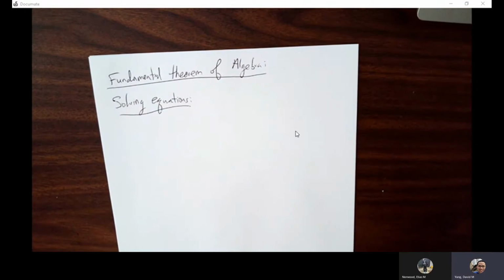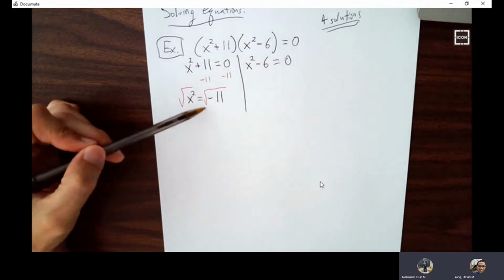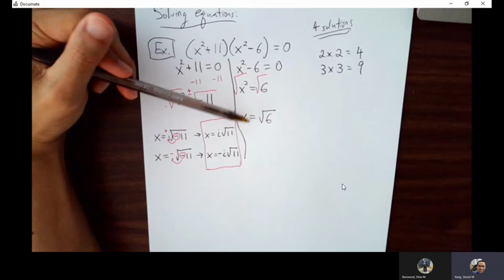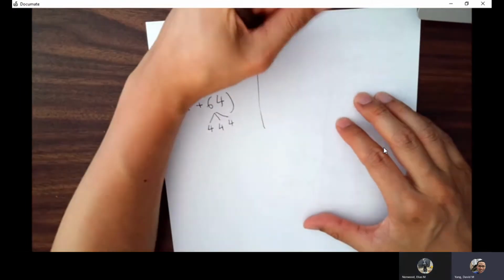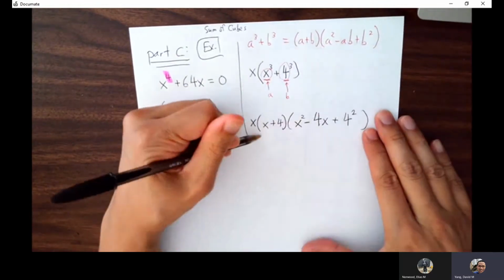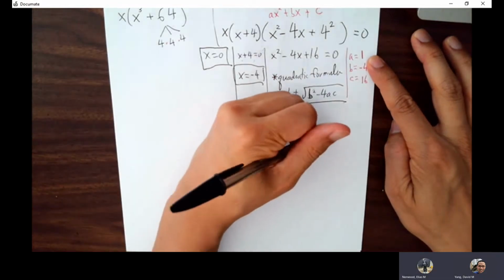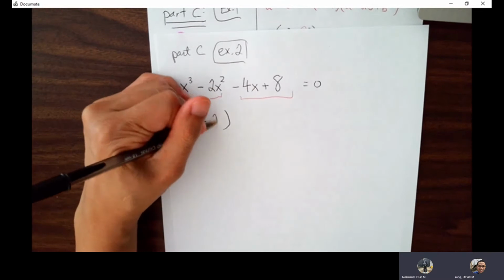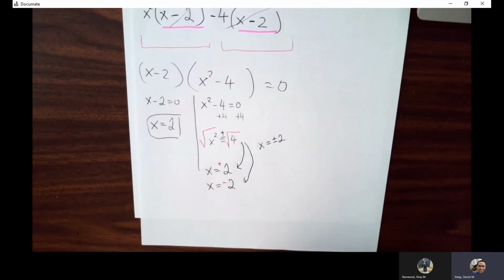Fundamental Theorem of Algebra Help Session (6/29/2021)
Solving equations
1) sum/difference of cubes
2) factoring by grouping (4 terms)